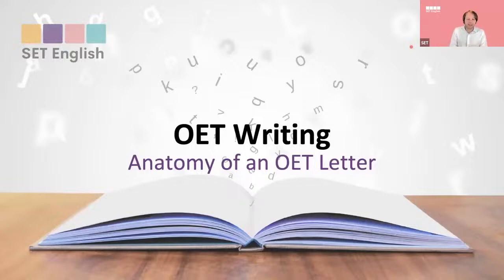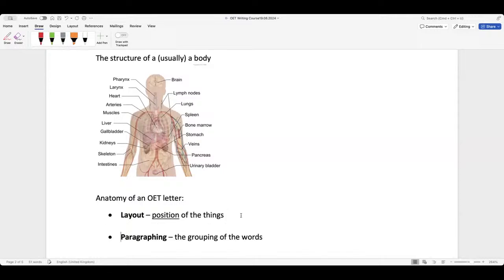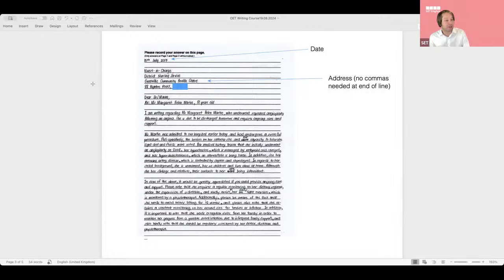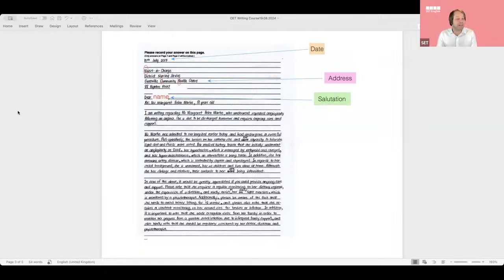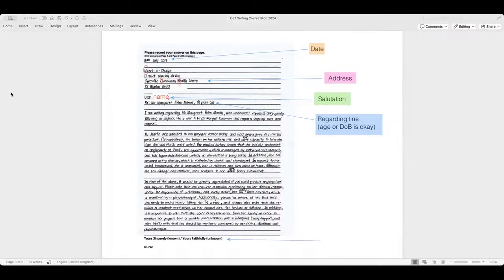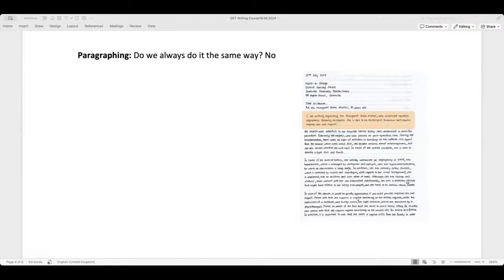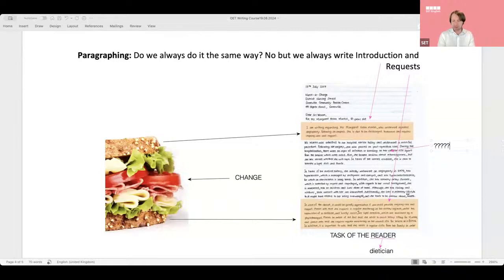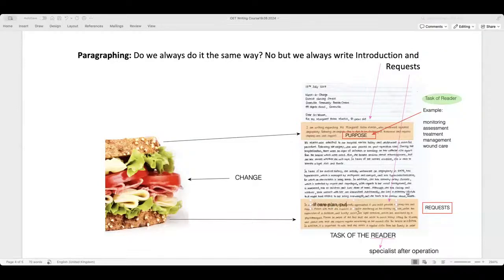OET Writing - Anatomy of an OET Letter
Alain discusses the 'anatomy' of an OET letter